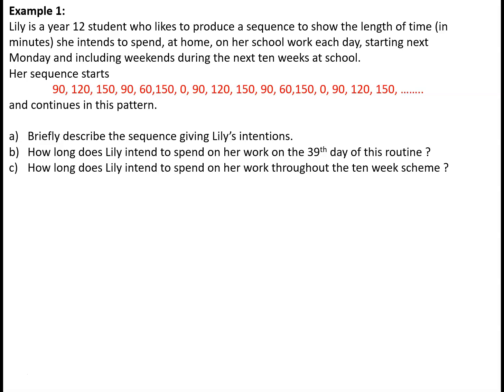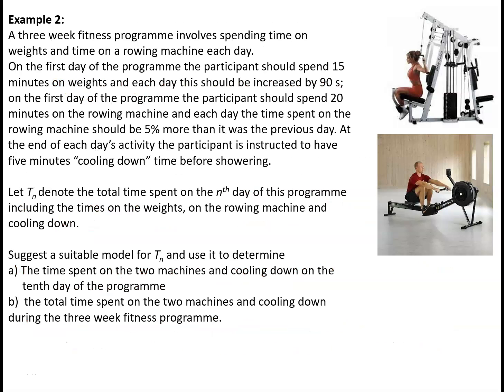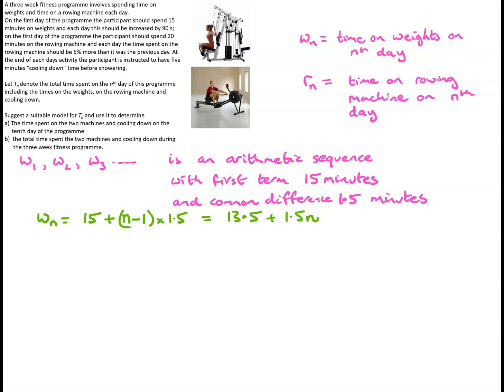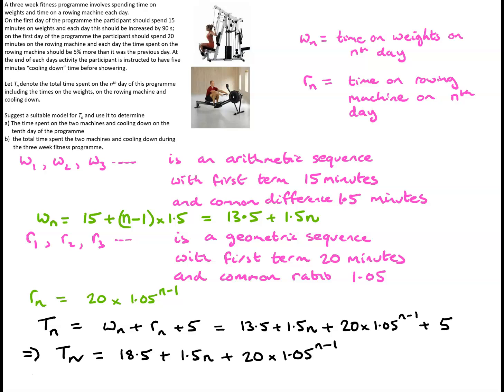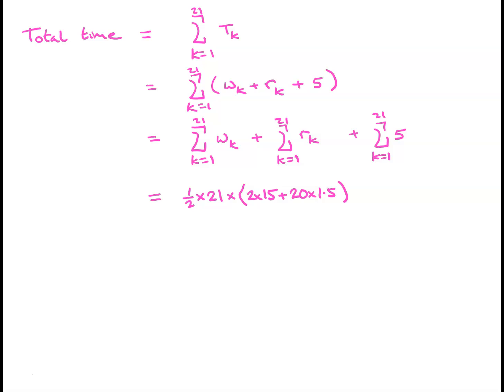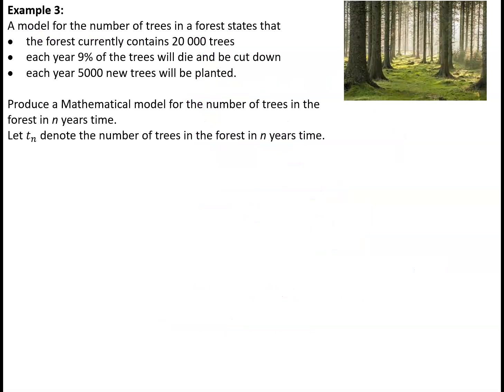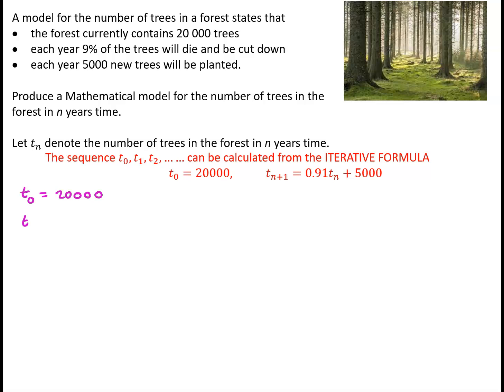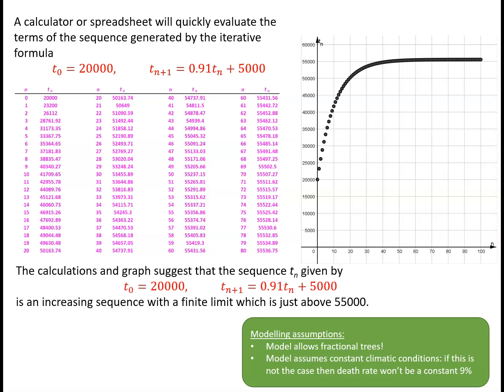M2 3 4b 9 Modelling with Sequences